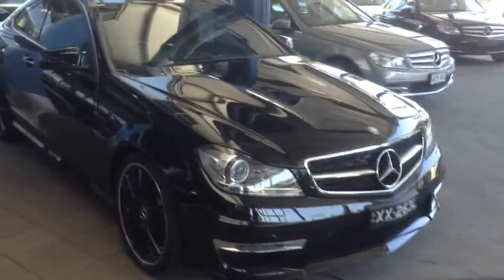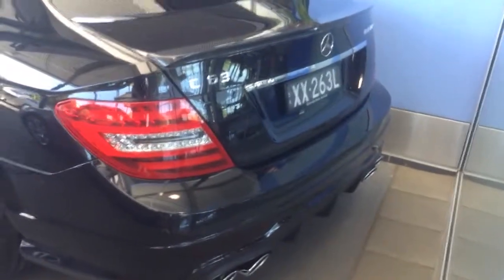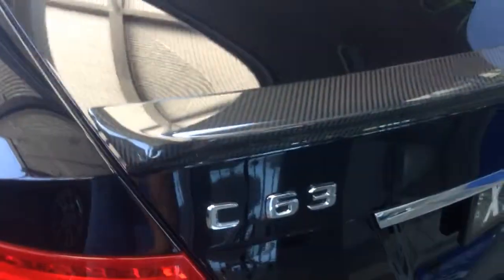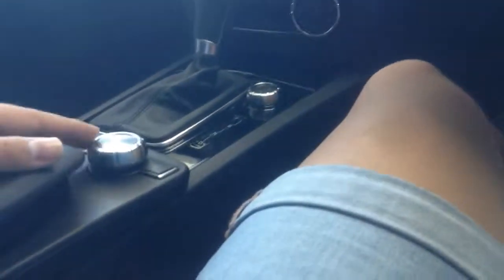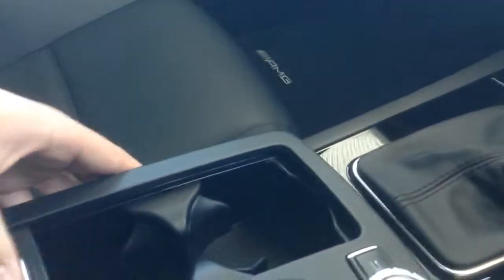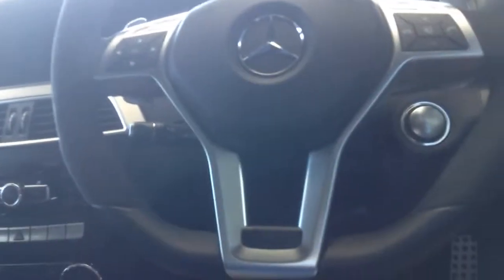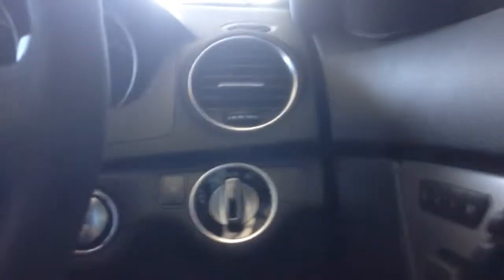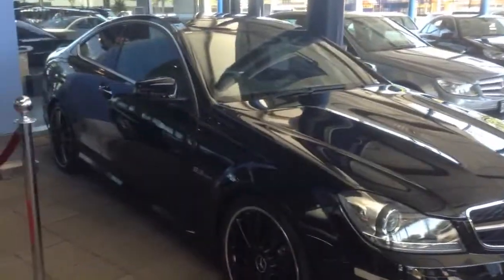Mercedes-Benz C63 AMG coupe interior and exterior tour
A quick look at the Mercedes-Benz C63 AMG coupe, one beast of a car!